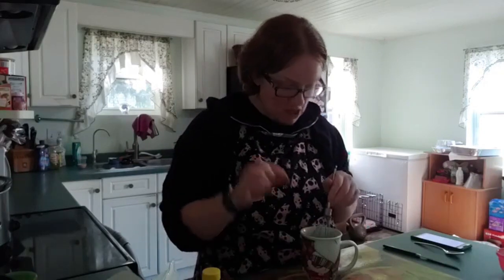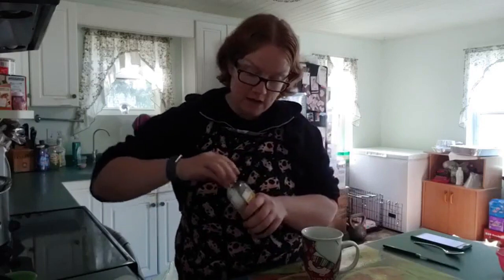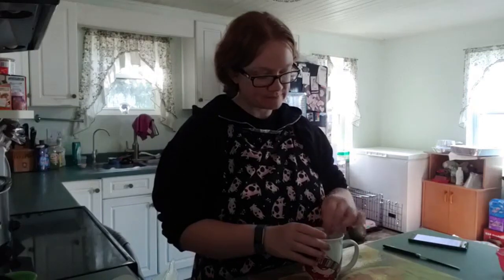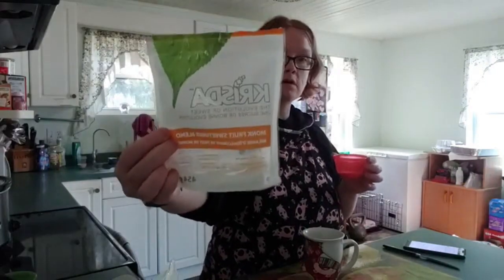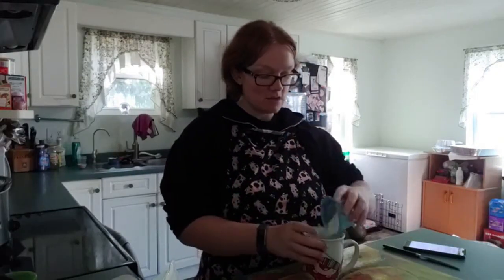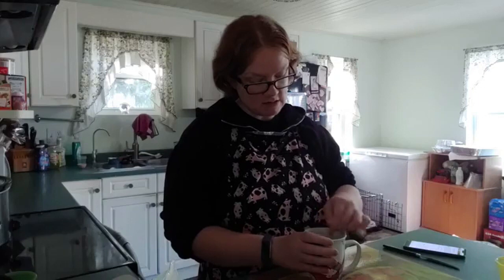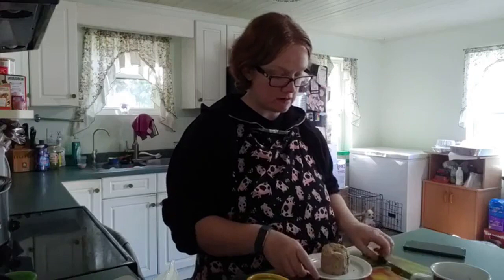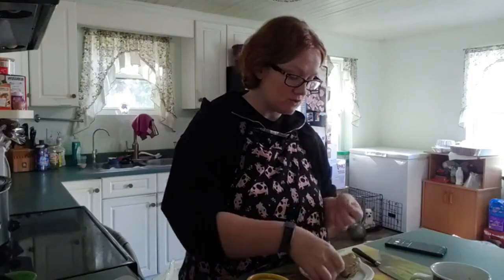Pumpkin Spice Mug Cake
Ingredients

¼ cup unsweetened almond or coconut milk
1 egg
2 tbsp Swerve
1 tbsp coconut flour
½ tsp vanilla extract
¼ tsp cinnamon
¼ tsp pumpkin pie spice
¼ tsp baking powder

Directions

Combine all of the dry ingredients in a small bowl.
Combine all of the wet ingredients in a microwavable-safe mug.
Slowly stir the dry ingredients into the wet ingredient mixture, making sure to get all of the edges.
Microwave for 45-60 seconds.
If it is still runny in the center, cook in 20-second intervals until a cake-like texture has been achieved.
Enjoy your keto mug cake just as it is, or top with additional cinnamon and pumpkin pie spice for an extra kick!